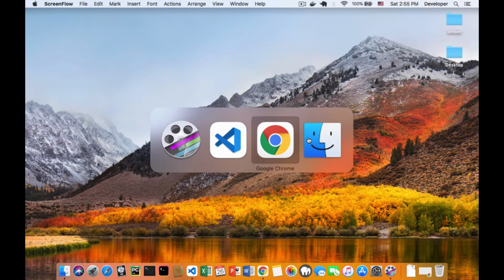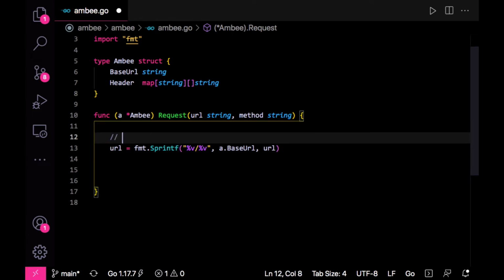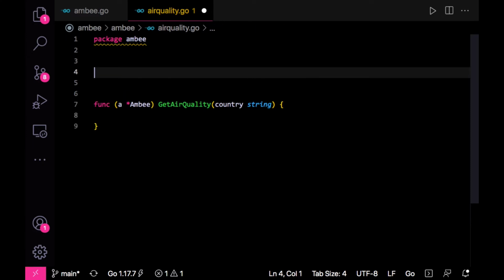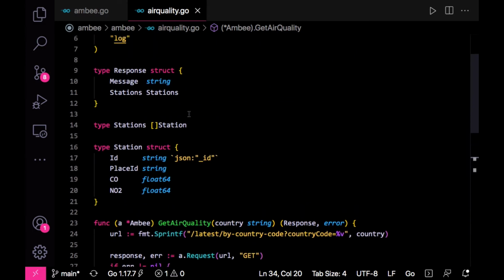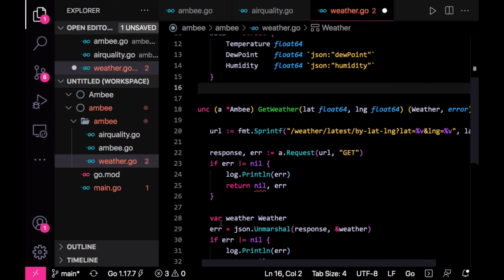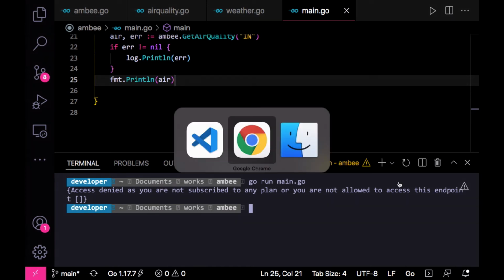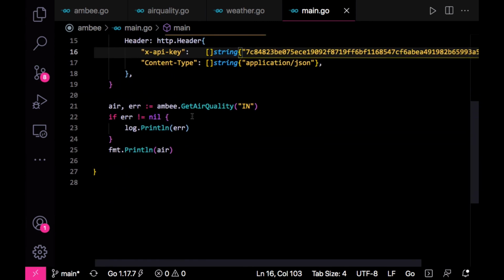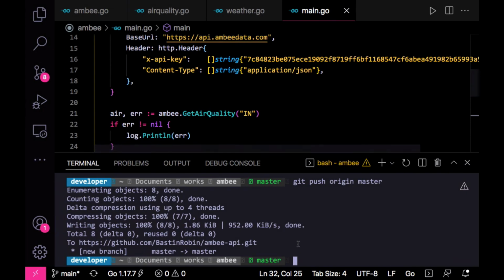Ambee Client Using GoLang